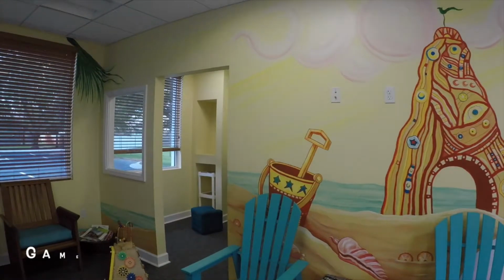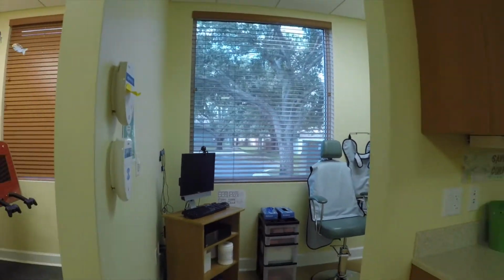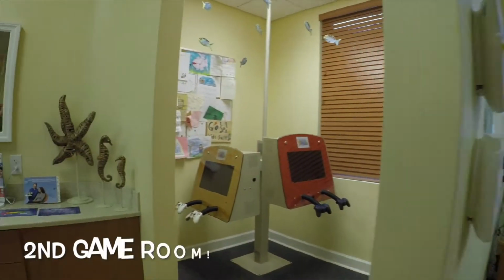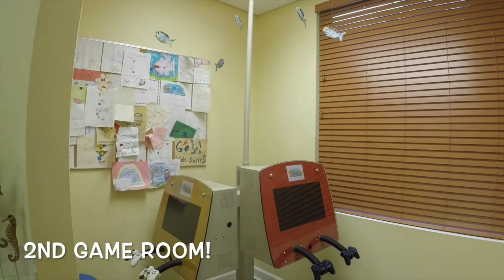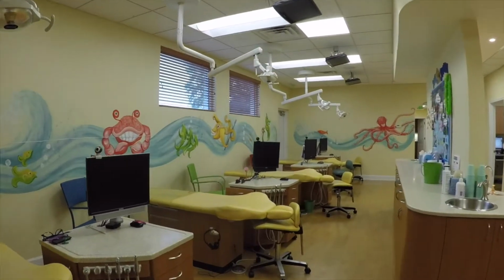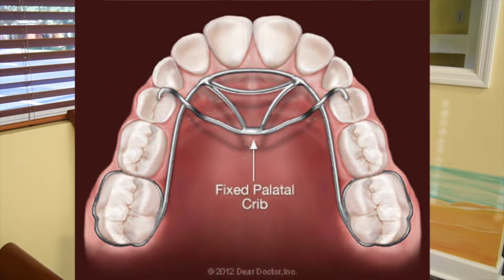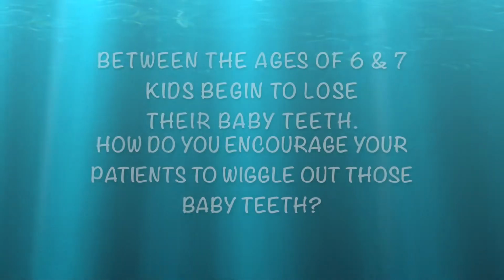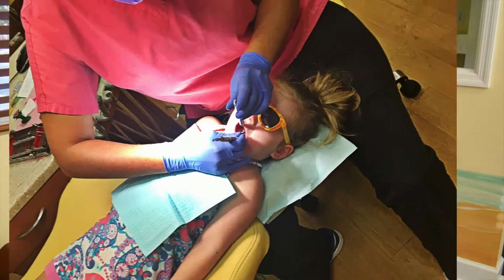Summer of 7 Series Part 2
Summer of 7 Series Part 2 featuring Seaside Smiles Pediatric Dentistry! Watch Dr. Chelsea E Garcia inform parents about the importance of seeing Dr. Legler by Age 7!